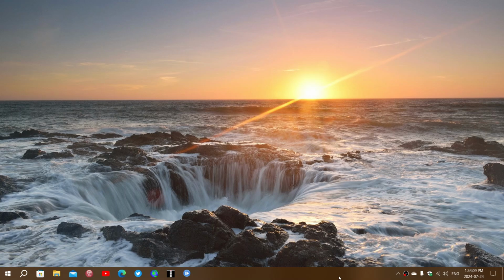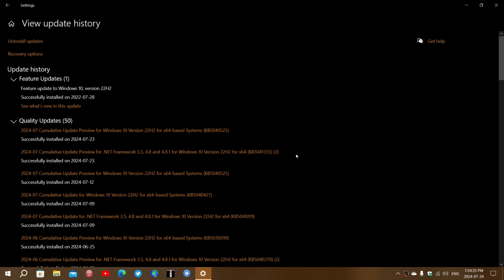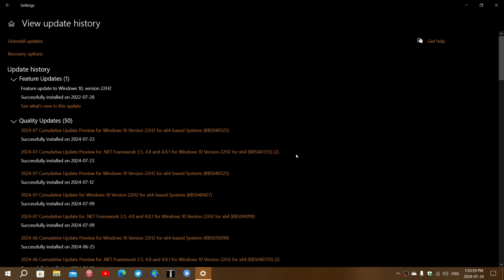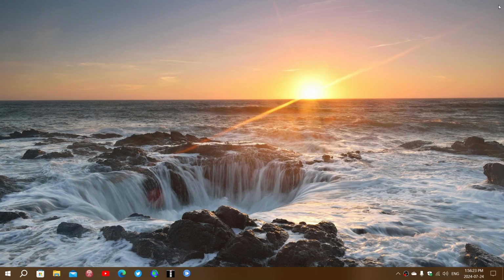Windows 10 11 Why are bug fixes called update preview or preview release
Microsoft says they are to be tested before they are installed with the regular Patch Tuesday updates